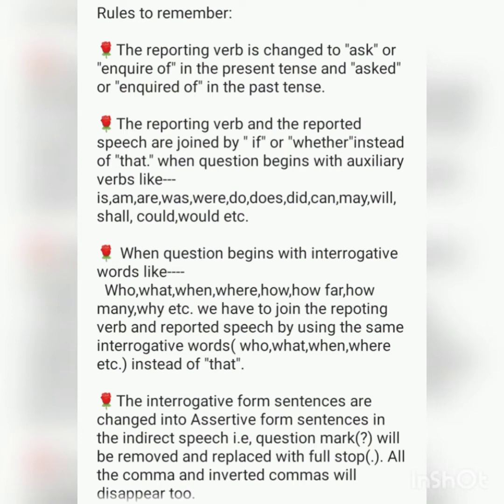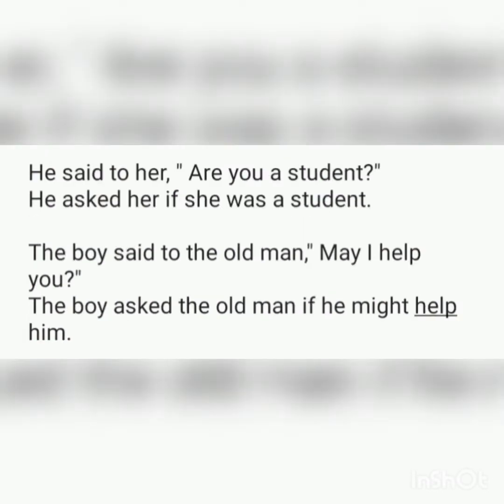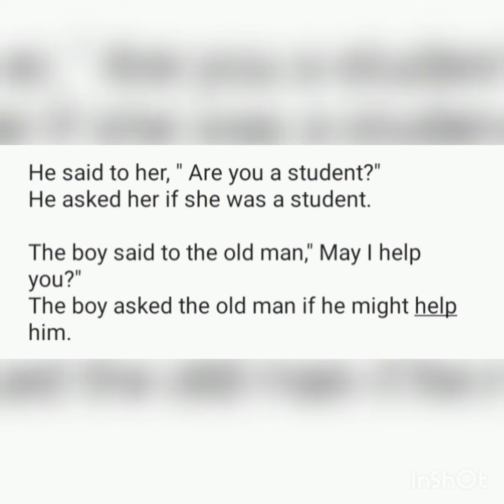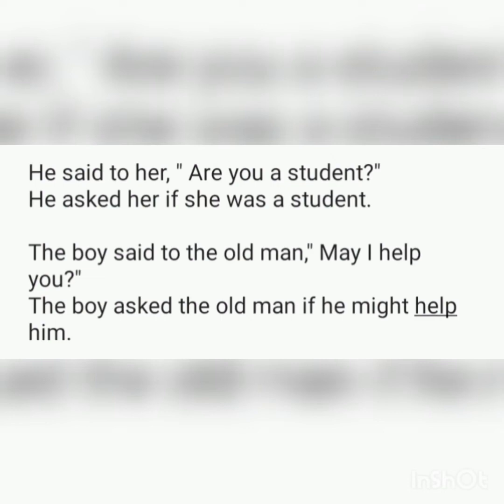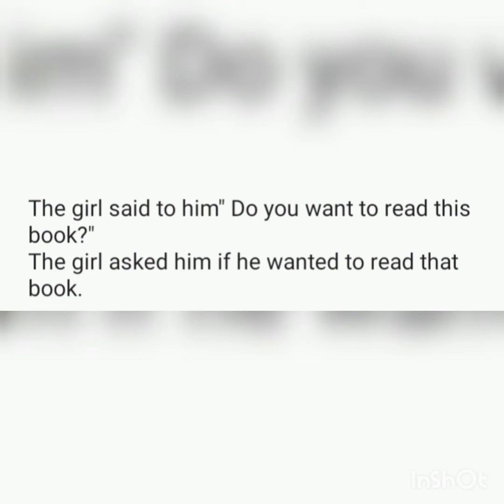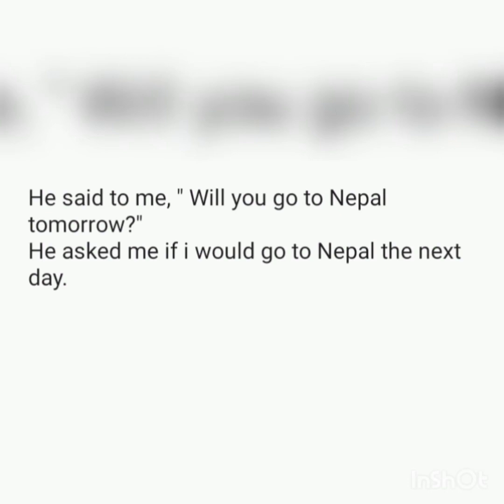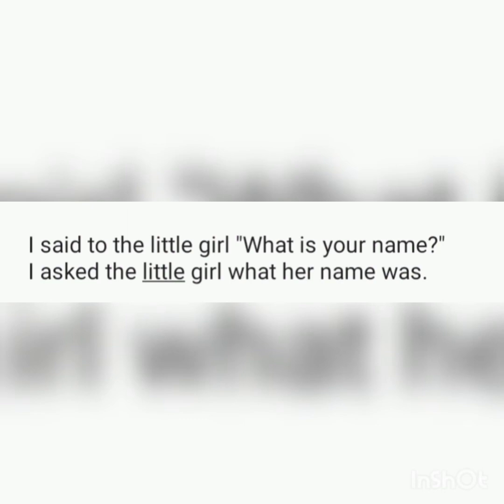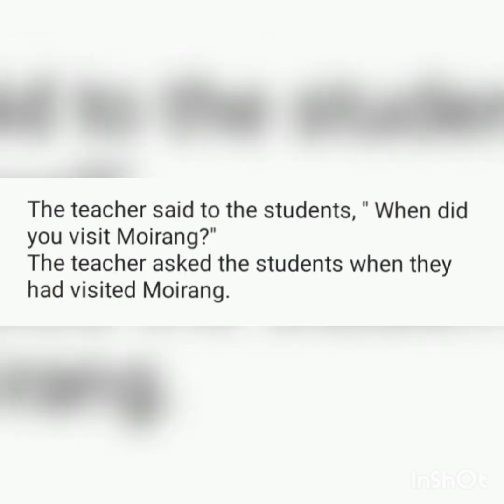Direct and Indirect Speech Part 2/ Interrogative sentences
This video is meant for educative purpose for the interested students during the covid holidays for all those who want to learn and